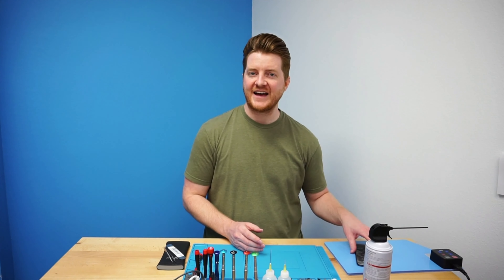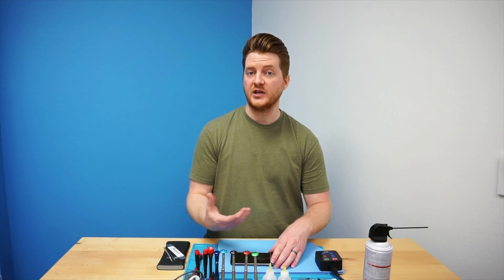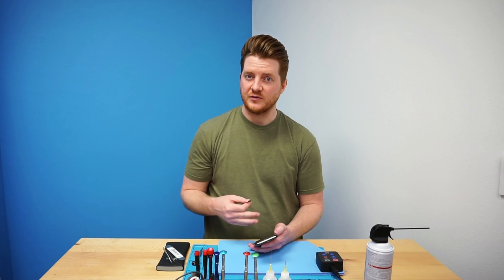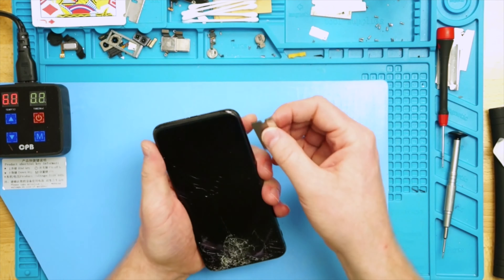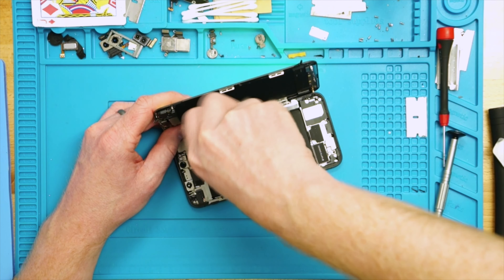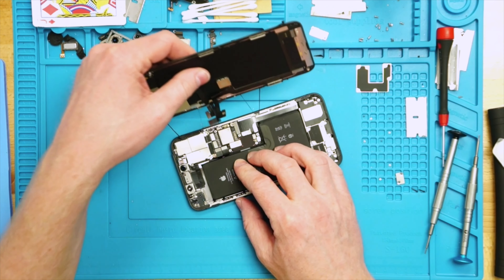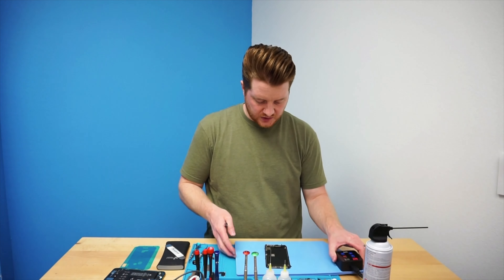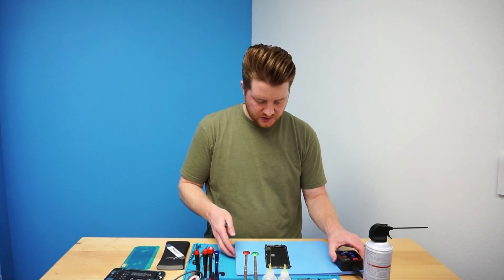iPhone 11 Pro Max Screen Repair - How To (Easiest Way)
With iPhones being notorious for being easy to crack, we show you how to repair yours! If you have previous experience repairing iPhone's and don't mind buying a few extra tools it'll be as easy as eating a sandwich.

Today we dive into what it takes to replace the front screen on an iPhone 11 Pro Max. Whether you’re a repair shop or not…watch this video, I think you'll find it interesting.